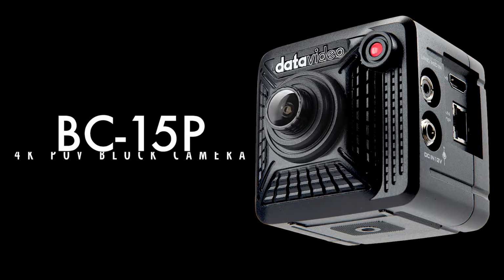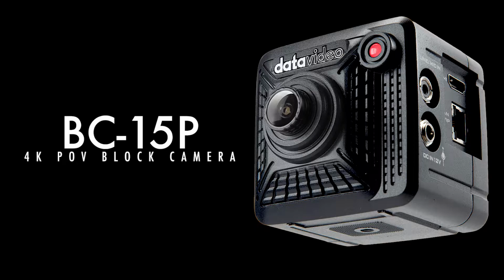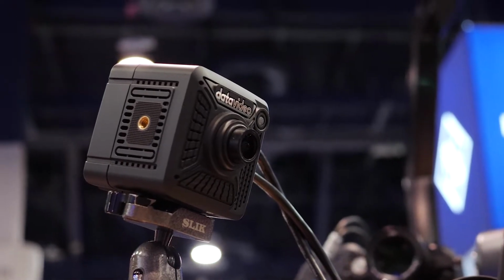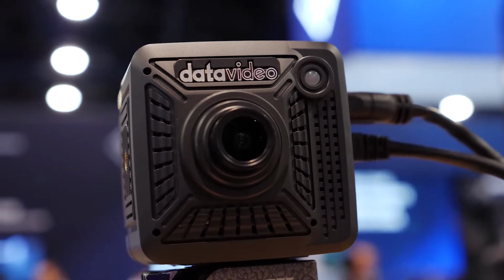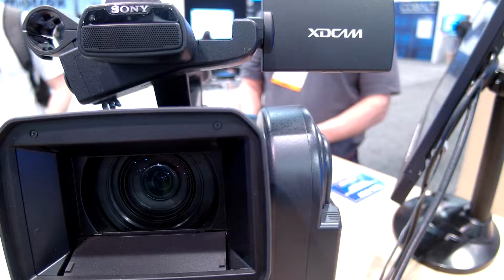New at NAB 2022 | BC-15P 4K POV CAMERA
You can mount it anywhere. Output up to 4K at 60fps, uncompressed. Built in dual live streaming encodersPOE (Power Over Ethernet) and a 3.5mm audio input. includes two interchangeable lenses, one standard and one wide-angle Lens. The standard lens gives a nice clear quality of a close up POV shot, while the wide-angle lens captures a wide shot of your subject in great detail. The BC-15P integrates well with Datavideo's 4K PTZ Cameras, giving you additional options to capture more angles on your live production.